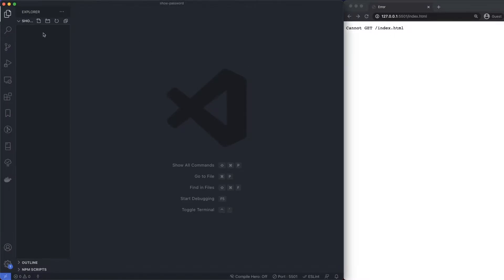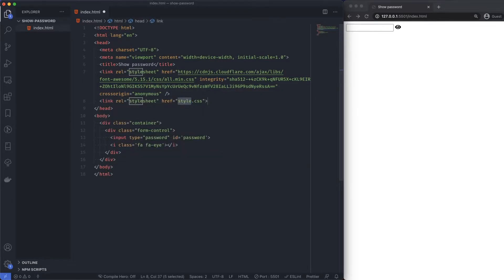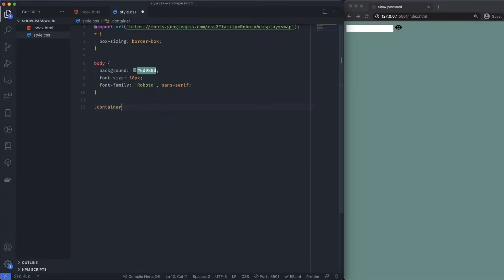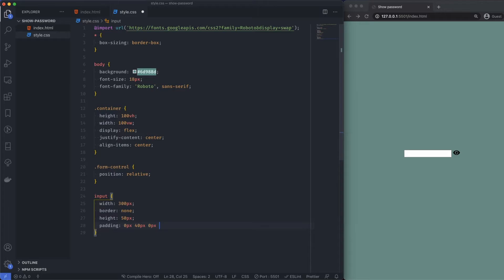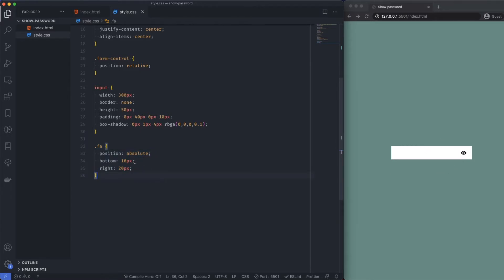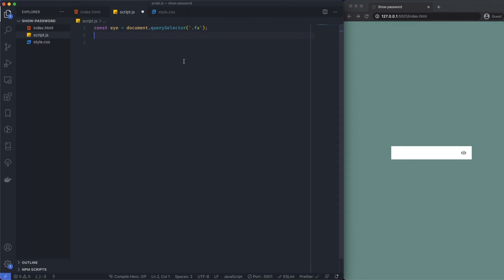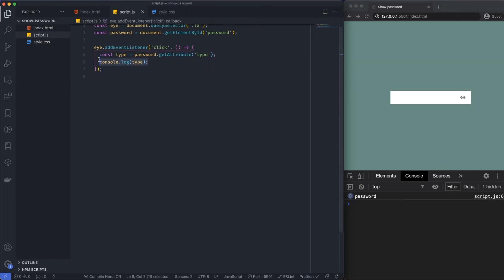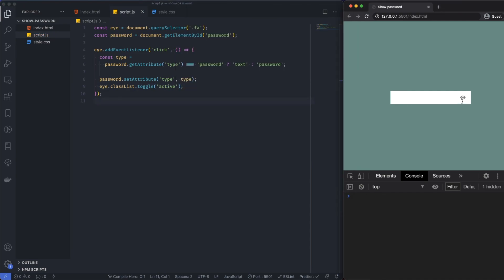Show Hide Password InJavaScript | Reveal Password WithJavaScript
Learn how to reveal a users password field in JavaScript. In this tutorial we'll go through the whole steps on how to create a password field with an icon that shows the user their password after they've clicked it. Full source code down below.